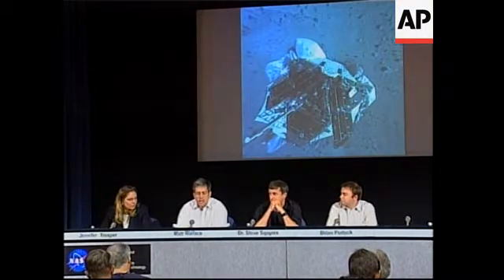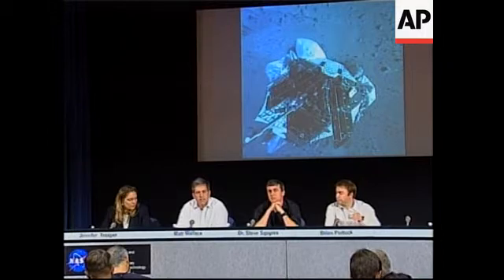NASA scientists hold presser about successful Mars rover landing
(4 Jan 2004) NASA BRIEFING 040104N

1. Wide shot of NASA press conference
2. Reporters at conference
3. SOUNDBITE: (English) Steve Squyres, Principal Investigator:
"We now know with great certainty that we are at the place where we wanted to be at Gusev crater. There is a certain amount of luck involved in these things but my hat is off to our navigators because they just did a fantastic job of just creasing us in where we wanted to be. So that's it as far as location is concerned, we're in a marvellous place."
4. STILL: Black and white image of Mars from "Spirit"
5. STILL: Crater images from Mars
6. STILL: Crater images from Mars
7. UPSOUND: (English), Steve Squyres, Principal Investigator:
"See em, home sweet home. This is our new neighbourhood. What you are seeing here, remember I told you we hit the sweet point. I told you last night, we hit the sweet spot, what we wanted was some place where the wind, where mother nature has cleaned the rocks for us, so we don't have to be totally occupied with doing that ourselves. And what you are seeing there, those marvellous, dark, snake-like features all over the ground, those are dust devil tracks.  We know that there are dust devil tracks on Mars. These are like little tornadoes, though they are considerably less violent than that. But they are good at swirling dust off the surface and cleaning off rocks. And we landed at a place that is so thick with dust devil tracks that a lot of dust has been blown away. And that's absolutely consistent with what we are seeing in our images."
8. SOUNDBITE: (English) Matt Wallace, Mission Manager, Mars Exploration Rover Programme:
"We do have an issue, because of the orientation that we landed in.  We landed essentially facing south. There is one solution set for this antenna, which would potentially put the antenna beam, or put the imaging mast in the antenna beam.  And that would cause degradation of our link. And we do have another option, we can flip the antenna around 180 degrees, and we have determined the sequence of commands required to do that. And we've built that sequence and we are probably as we speak in our test bin validating this sequence. So we hope to uplink to the spacecrafts, so that it will give us the option of flipping the antenna around and avoiding that obstruction."
9. Wide of news conference
10. SOUNDBITE:  (English) Steve Squyres, Principal Investigator:
"I haven't given up on Beagle 2 yet and I know Colin hasn't either. Beagle 2 has the potential to do fantastic science at Mars.  They still have some communication capability to check out with the Mars Express Orbiter. They are going to be doing that in the next few days and I wanted Colin and everybody in the UK to know that there is a whole bunch of people on this side of the Atlantic routing for them."
11. Panoramic still image of Mars

STORYLINE:

Officials at NASA's Jet Propulsion Laboratory in Pasadena, California, said on Sunday that the Mars Rover "Spirit" has come to rest in the area the space organisation wanted it to land.

Late on Saturday night, "Spirit" made what appeared to be a technically flawless landing on the Martian surface in an area described as a 'sweet spot' called the Gusev crater.

Within hours the craft began sending back photos of the Red Planet.

Speaking at a briefing on Sunday, Steve Squyres, Principal Investigator at the Jet Propulsion Laboratory (JPL) said that the Rover is in a "marvellous place."

But the team are concerned that because the craft landed facing south this could lead to some deterioration of the quality of the pictures transmitted from the rover.